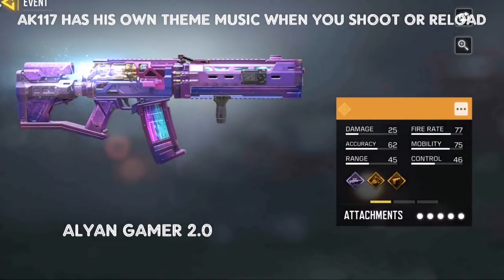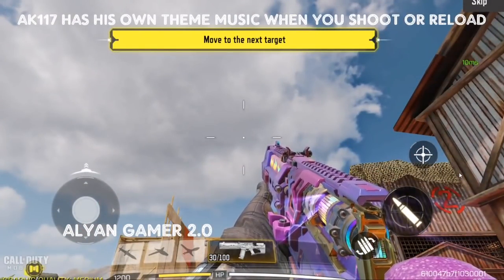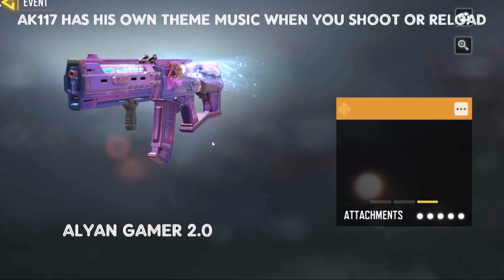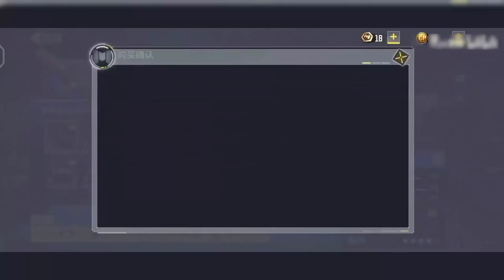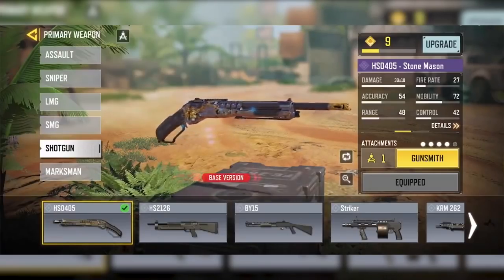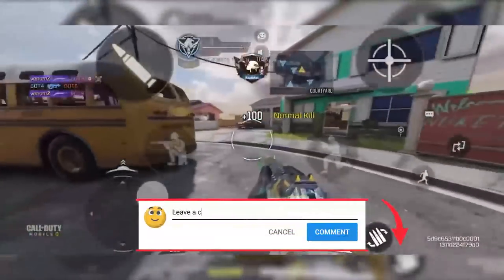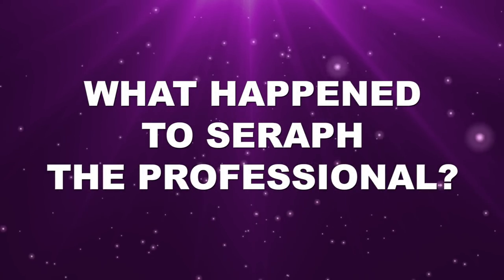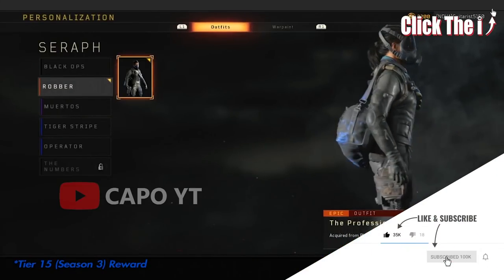Legendary AK117 Dazzling Rythem | Upcoming Draw in Season 3 Radical Raid | COD Mobile | CODM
Time

00:00 NANA Trailer
00:54 Legendary AK117 Dazzling Rythem Gameplay
02:51 Epic Pink Boxing Gloves
04:15 Legendary HS0405 or a BUG?
07:17 Where's Seraph The Professional Skin?

Credits - @AlyanAhmedGamer

AK117 Dazzling Rythem Legendary AK117 Dazzling Rythem Season 3 Lucky Draws Crates Bundles Nihonga Crate Manta Ray Full Bloom AK117 Nightwind Hydroshock Draw Legendary ASM10 Abyssal Agent Firebreak Searaven Deep Dweller Crate Grinch Blood in the Water AGR556 Al Rukh Omnipotent Draw Legendary Ghost Retribution Shorty Last Resort Aquatic Radioactivity Seraph Terracotta Jetstream Bundle Battery Ardent Silver Wolf Draw Scylla Union Crimson Dame Draw CR56 Amax Red Death Sweet Joke Redux Gunzo RPD Practical Joker Deep League Crate Off with a Bang Crate Adler Route 66 & M16 Patriotic Rising Tides Draw Legendary Locus Neptune Alias Deep Diver Electro-Blue Crate Recon Frogman Aquanaut Crate Yegor Manta Ray Summerbound Seafaring Belle KN44 Star Shooter Season 5 For You Draws Lucky Draws Season 6 Crates Season 6 Bundles Battle Pass Shorty Last Resort Locus Neptune Ghost Retribution CR56 AMAX Red Death Dark Gunman Mythic Drop Mythic Holger 26 Dark Frontier Gameplay Kruger Black Hat Royal Flush Crate Reaper Time to Die Drillhead Draw MK2 Helix Grade Rosa Tengu Black Gold Echo Steam Clock Sand Vulture Bundle MilSim Special Warfare Codename Roze Virago  Urban Tracker Event In Garena Free CP Event Epic Paper Ox AK47 Dark Gunman Mythic Drop Drillhead Draw Thorned Rose Redux Cobalt Steel Crate Type 25 Steel Blue RUS79u Steel Blue AGR556 Steel Blue Northern Lights Draw Razorback Boreal Angle Artery DL Q33 PDW57 Amethyst Crate Opening ICR1 HBRa3 Katana Ferrofluid Skins Medieval Malpractice Draw KN-44 Dance of Death Witch Doctor Rigor Mortis Off to the Races Crate Snowboard Sand Splitter Vanguard Ridge Rider Legendary BY15 Harley Davidson BY15 Darkly Divided Fallen Valkyrie Draw QQ9 Sigrun Season 6 Battle Pass Characters Rambo Bundle Synaptic Crash Draw ICR-1 Innovator Siren Artifice Enlightened Lotus Crate Recon Honorbound SKS "Robot Samurai Fly as a Samurai Crate The Order Draw PP19 Bizon Invocation High Priest of Chaos Dystopian Kreuger Resistance Forged Steel Draw Legendary Mace Final Guard Renetti Metal Phantom Legendary Ghost Katana Mace Renetti K9 Unit Scorestreak & New Dog Clown Class Time Traveler Class Reaper Ashura Scarlett Rhodes Night Patrol Bundle JW Grom FR556 Patchwork Inari Okami Draw  Legendary Arctic .50 Foxfire Scarlett Rhodes Cutthroat Katana Warzone Coin TEDD Bus Driver Soap Hazmat Bomber Singed Steel Crate Firebreak Eviction ICR-1 Innovator Siren Artifice Scylla Pink Hearted M4 Breakup Primeval Draw Redux DRH Wicked Claw Sentinel Recon Primal Moon Chaser Draw Legendary QQ9 Mooner Primary Competitor Alternate Domino Lynx Blade Blossom Draw AK47 Kuromaku Sentinel Recon Shogun Ajax Hired Gun Noxious Draw Redux PDW57 Toxic Waste Witch Doctor Trailblazer Reaper Phantom Al Layl Death Scythe Dark Shepherd Soul Reaper Cross Guard Mythic Drop AS VAL Double Edge Templar Royal Knight Menendez Insurgency Doppelganger Draw Counter Spy Colossus Lerch Behemoth Chopper Klondike Dusk Huntress Bloody Vengeance Season 6 Battle Pass Season 6 crates Season 6 lucky draws Season 6 bundles Season 6 crates Season 6 lucky draws Season 6 bundles Call of Duty Mobile Season 6 Beta
Cluster Strike and New Reload Animation in New Operator Skill Mythic Mace
Season 6 Crates Season 6 Leaks Skins Season 6 Theme Season 6 Lucky Draw Kawaii Cat Mara Notice Meow Gameplay Star Spangled Draw Justicar Battery Capital Reaper Molten Fusion Redux AK117 Meltdown Seraph Sicaria Pestilence Draw SKS Particle Splitter Witch Doctor Wrong Medicine Year of Ox AK47 Social Disruptor Forced Laughter Cyber Shogun Hachi Bladeware S6 BATTLE PASS Maxed Out Season 6 crates Season 6 lucky draws Season 5 bundles Season 6 crates Season 6 lucky draws Season 6 bundles
Call of Duty Mobile Battle Royale Blitz Mode New Battle Royale Class Ice Kraken Winter Frank Woods American Bulldog Detente Mace Armorer AK-47 Frostbrand Magma Eruption Mythic Drop Peacekeeper MK2 Artifact Firebreak Fireside QXR AK117 Holidays DL Q33 Spectre Spectral Primeval Visceral Dark Side Nikto .50 GS Calamity Huntress BR Merc Gunzo Call Duty Mobile Battle Pass BP Anniversary Upcoming Draws Dataminers Hole iFerg BobbyPlays Hawknest Squally
cod mobile vs fortnite
cod mobile help test server